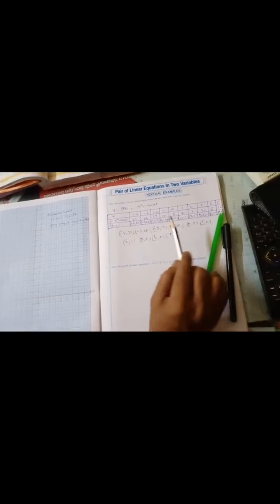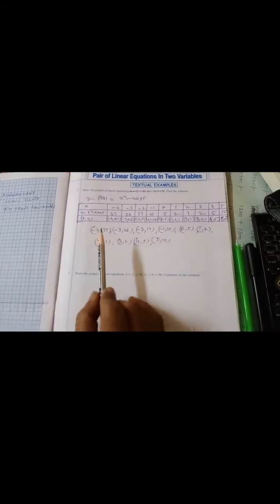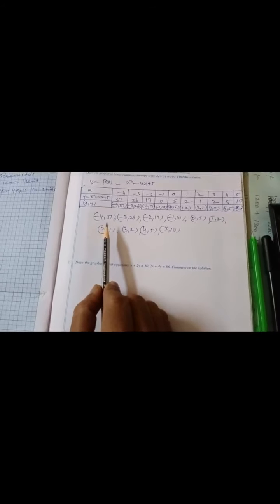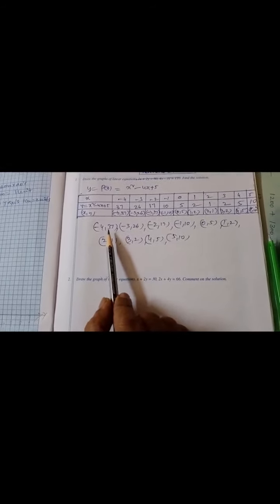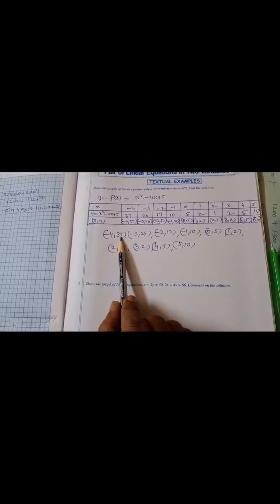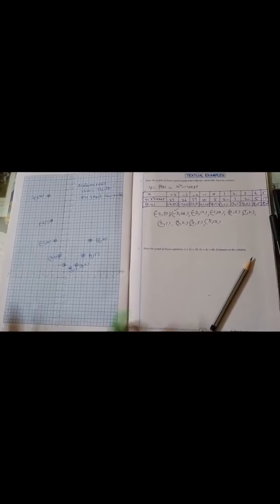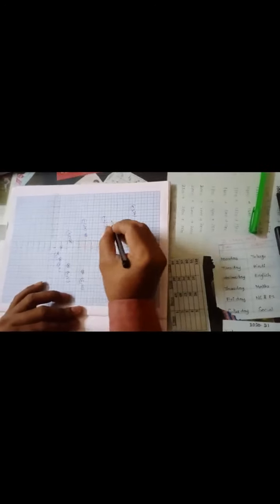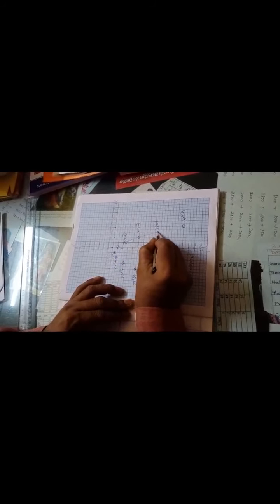Bhanu E.M School Gadala 10Class Maths 17/7/21